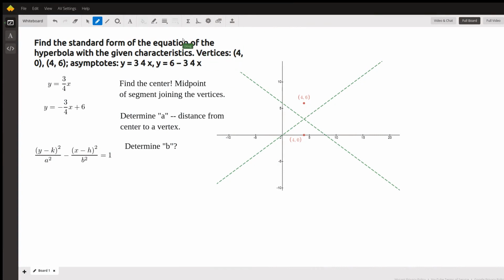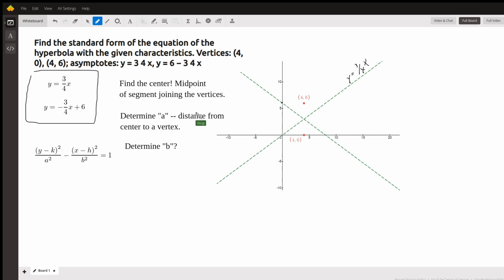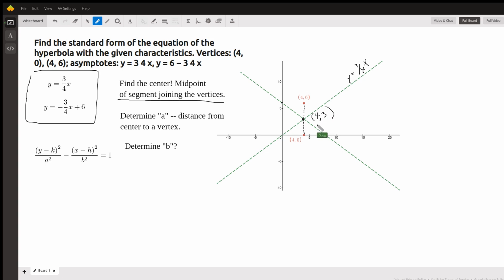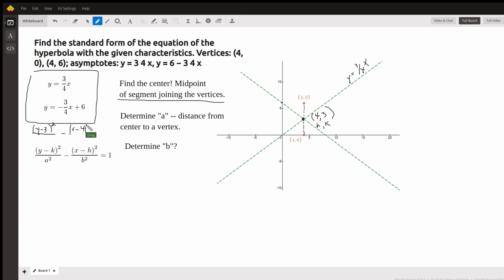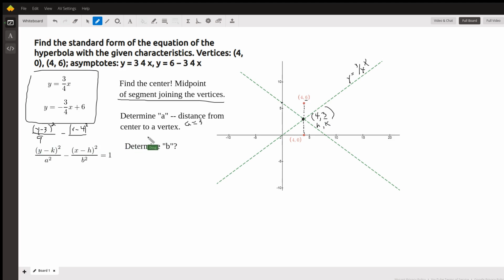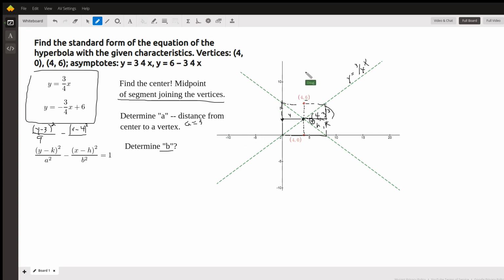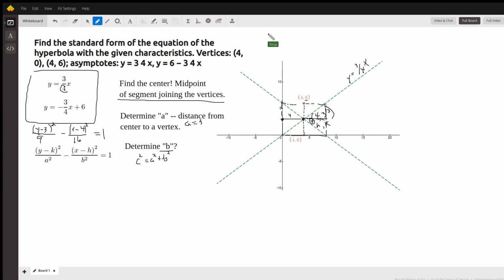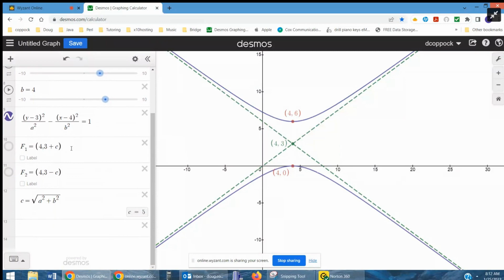Find the standard equation of a hyperbola given its vertices and equations of its asymptotes.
Question: Find the standard form of the equation of the hyperbola with the given characteristics. Vertices: (4, 0), (4, 6); asymptotes:  y =  3 4 x, y = 6 −  3 4 x

Answered By:

Doug C.